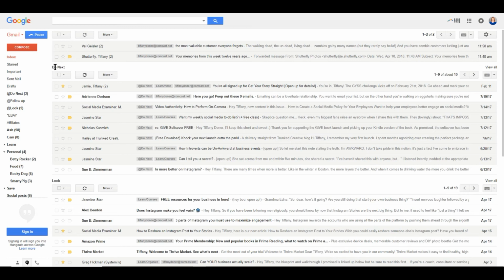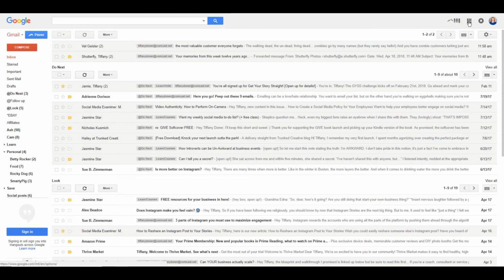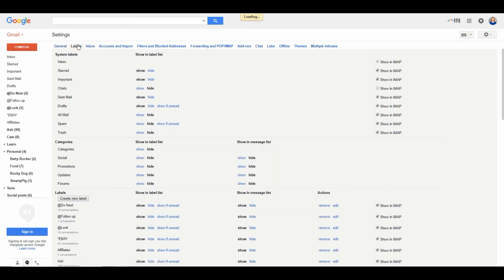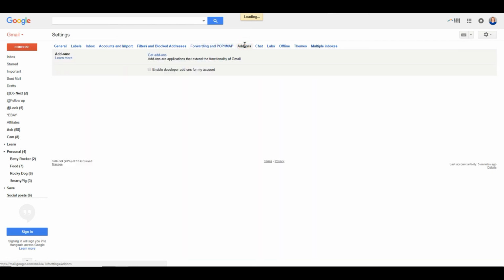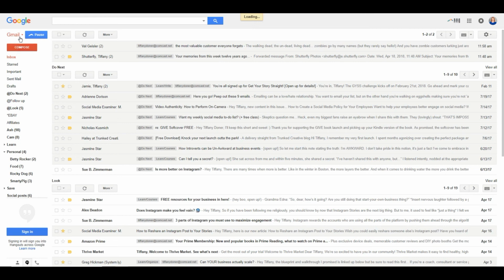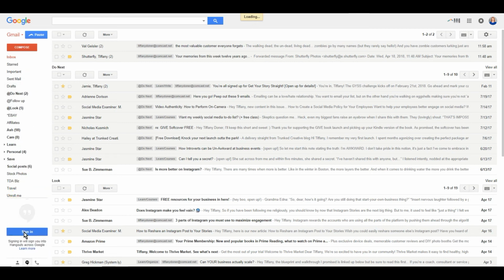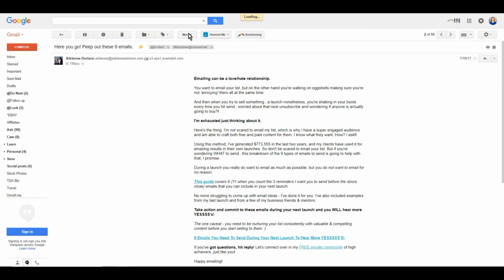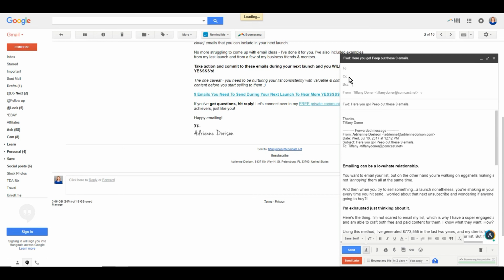Gmail Email 101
Gmail Inbox tutorial for email beginners.

Made in 2017 for Inbox Clean Up members.  Some functions may no longer look or work the same.